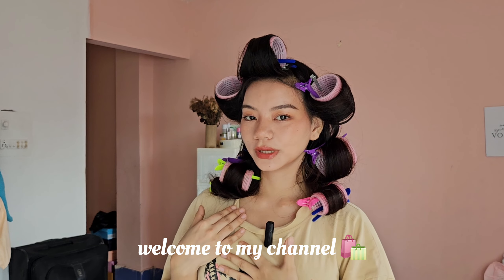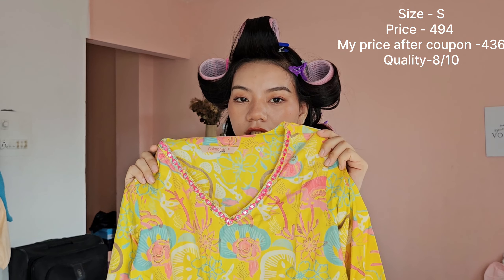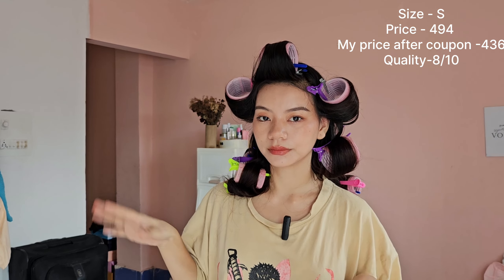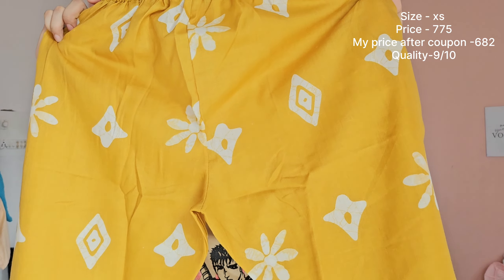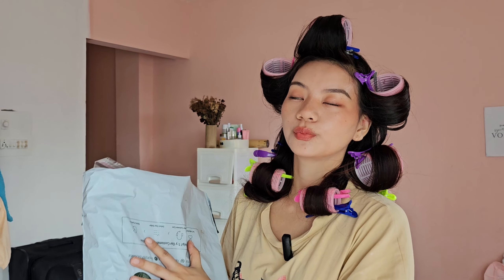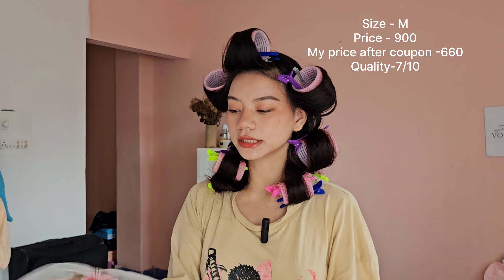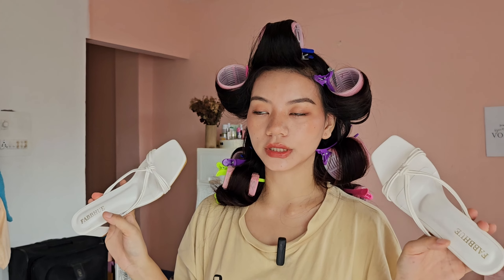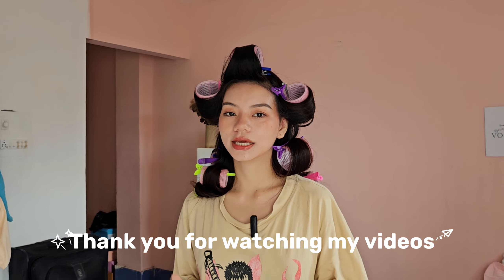AJIO Summer KURTI SET Haul ,Heel Unboxing 🛍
single kurti
Musician:Background Music